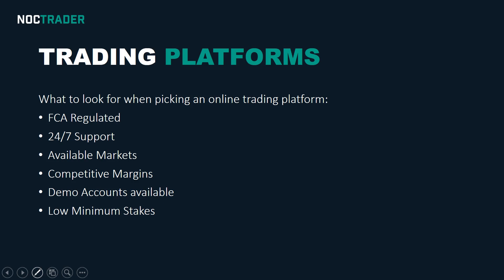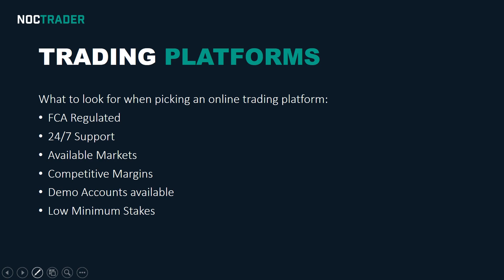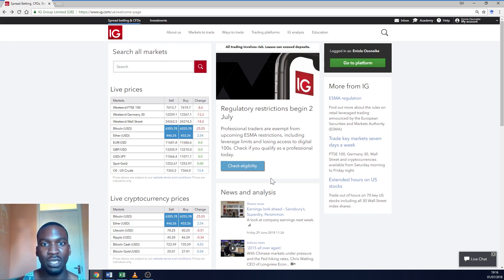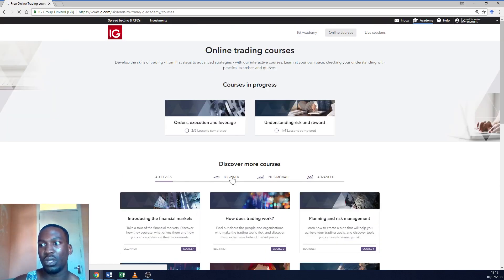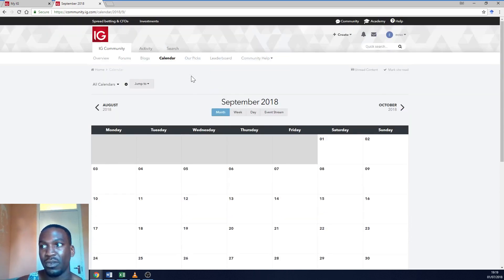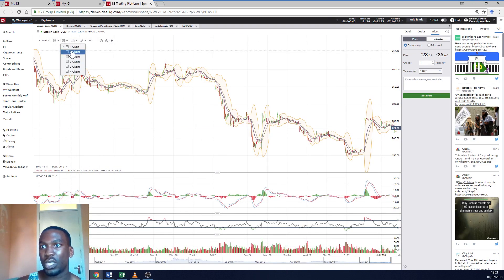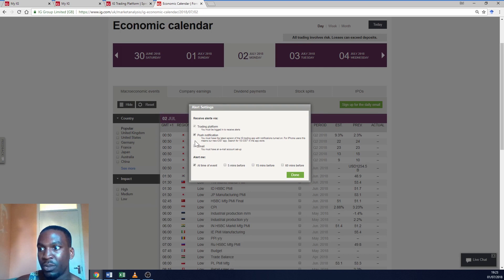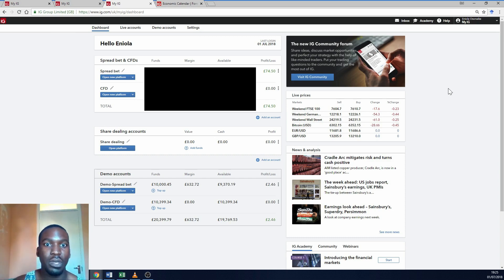🥇Best UK Trading Platform of 2019 | Why Do I Trade with IG?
I go through some of the key feature and benefits of  the world’s first financial spread betting firm, IG (online Trading Platform formerly known as IG Index) and explain why I use it for my trading.

📚Book Recommendations
How to Win at Spread Betting